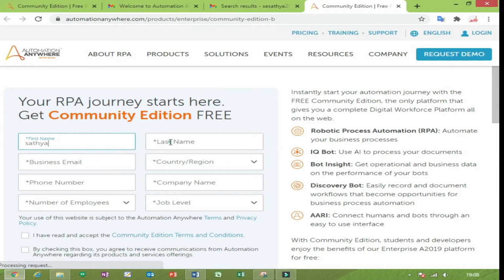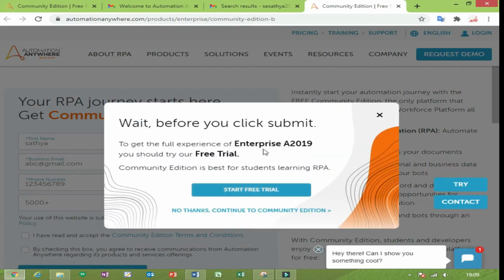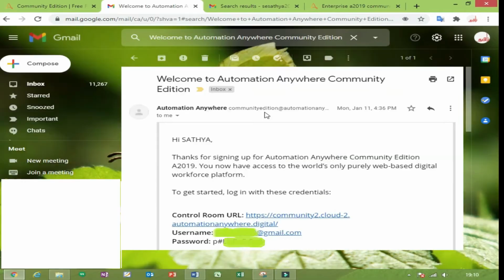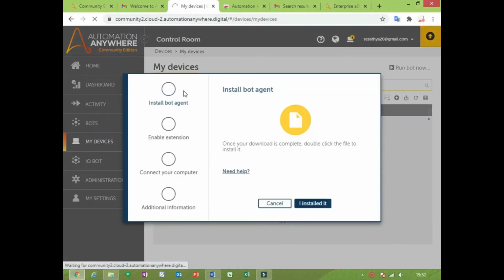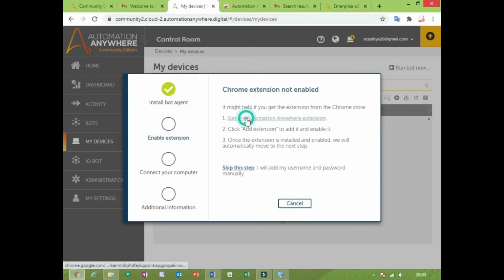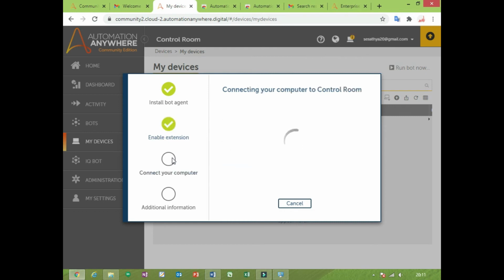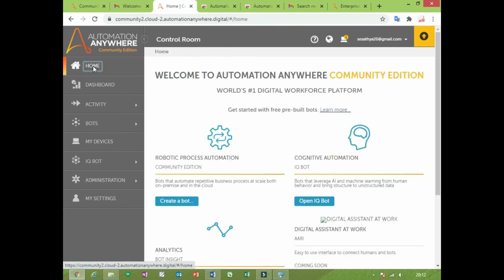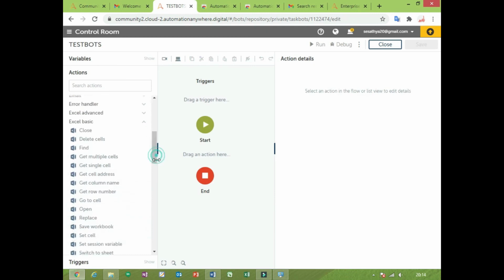How to install Automation Anywhere A360 Community Edition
How to install AA360 Community Edition